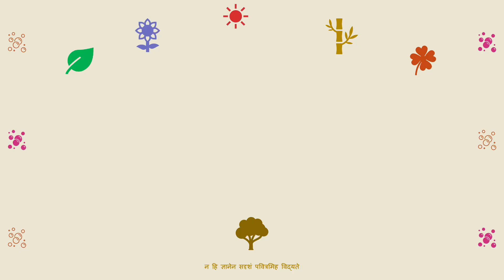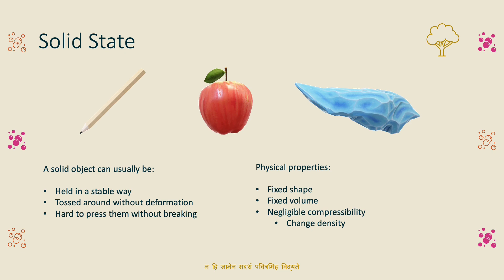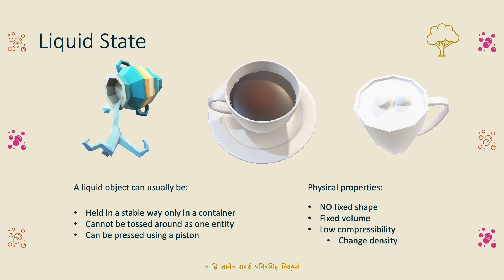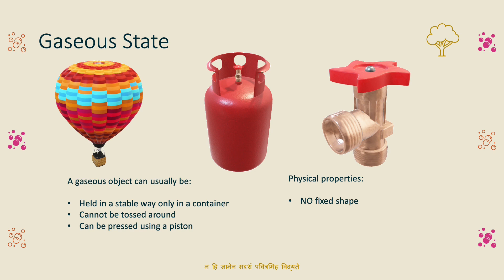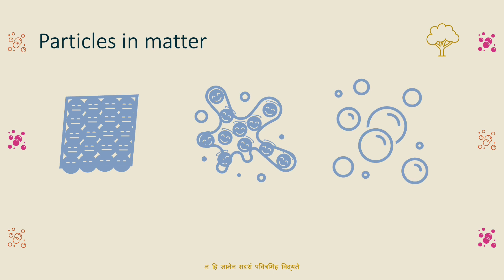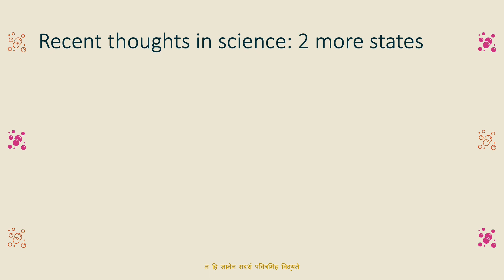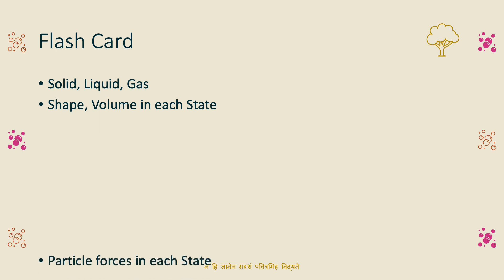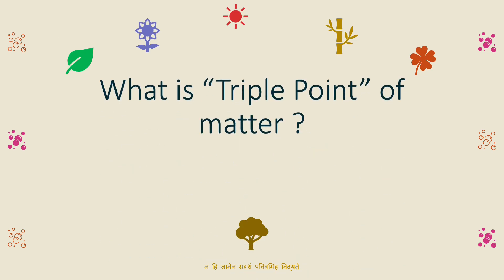States Of Matter | 9th science | In Kannada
Let us look at the 3 familiar states and 2 less familiar states of matter in Kannada